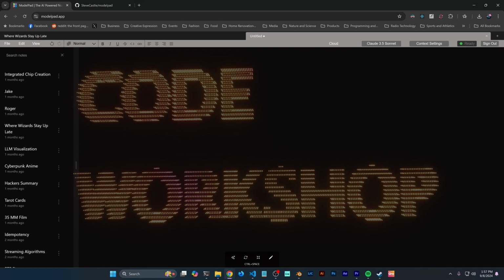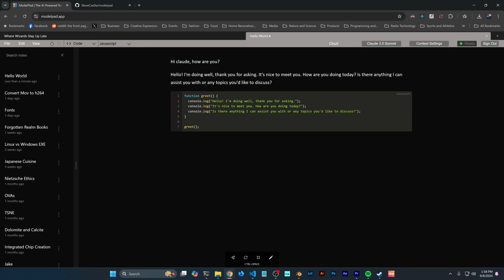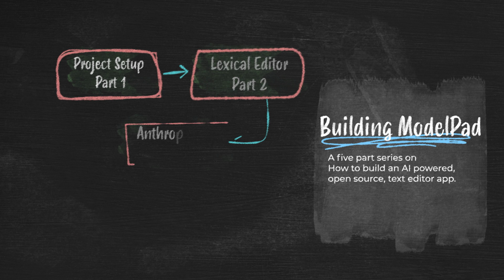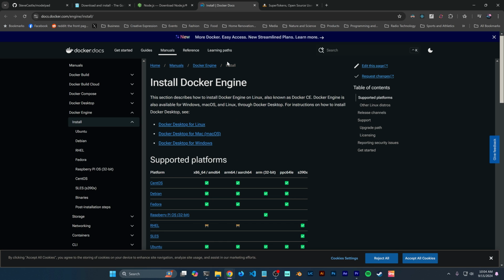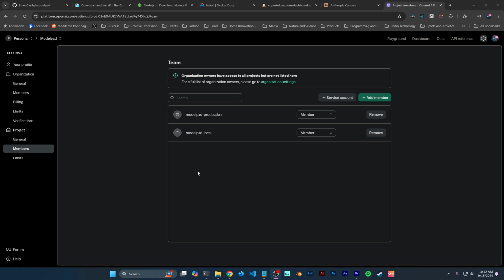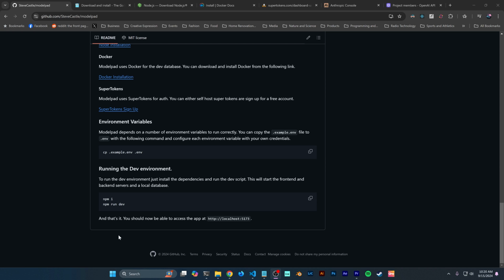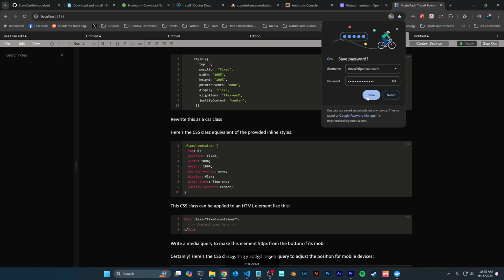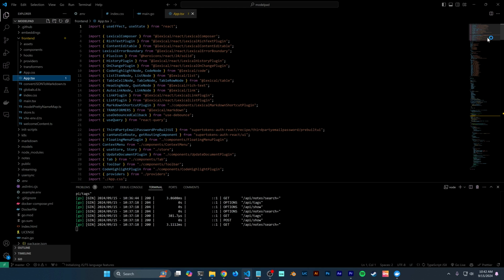How to Run an Open Source AI Text Editor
ModelPad is an open source text editor I built with React and Go. It supports generating text with Anthropic and Ollama LLM models, and document vector search.

 In this project we will use ModelPad as an example app to explore some of the most important concepts of building LLM integrated applications.

In Part 1 we will get an introduction to Model Pad and get it up and running on our local machines by installing the required dependencies, setting up the environment variables, and building the project.

0:00 Introduction
03:30 Cloning the Git Repository
03:55 Installing Node and Go
04:29 Getting a SuperTokens Account and Credentials
05:28 Getting an Anthropic API Key
05:57 Getting an OpenAI API Key
06:37 Setting up Environment Variables
07:20 Running the Dev Server
09:30 Wrap-Up